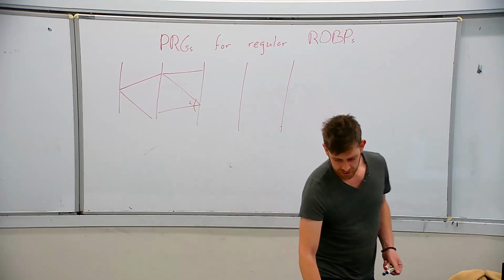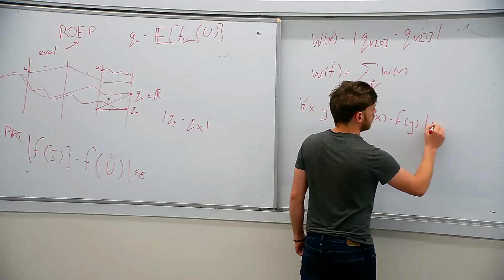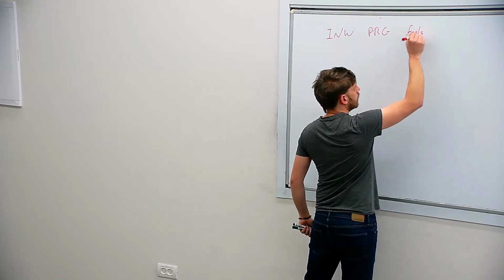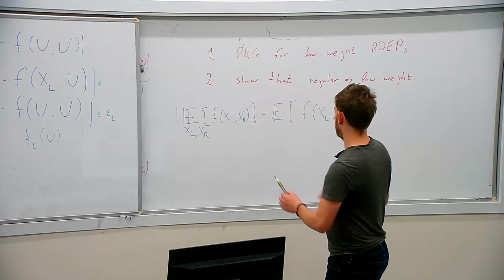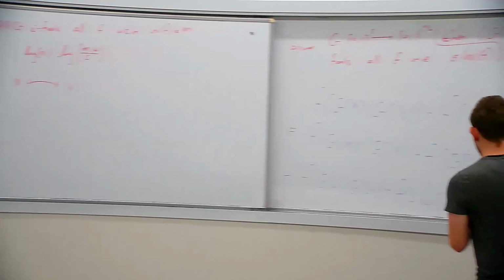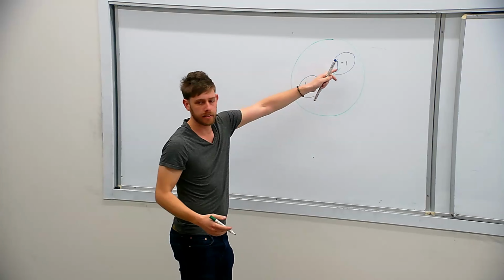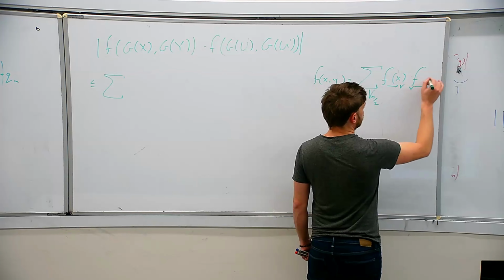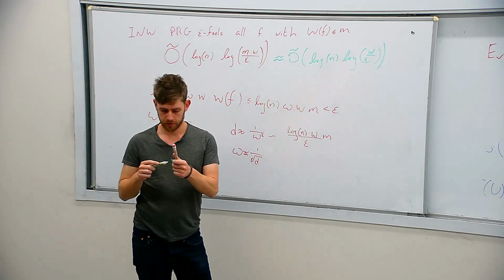PSR Recitation 10 - PRGs for regular ROBPs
In this recitation we conduct a finer analysis of the INW generator, proving it has near-optimal dependence on n for regular ROBPs.